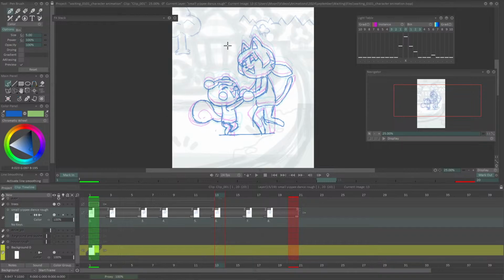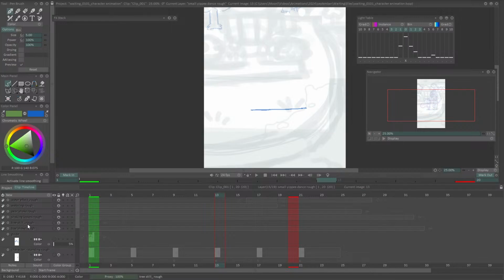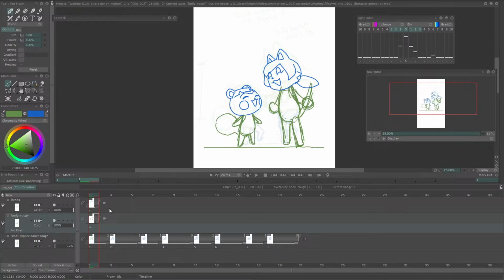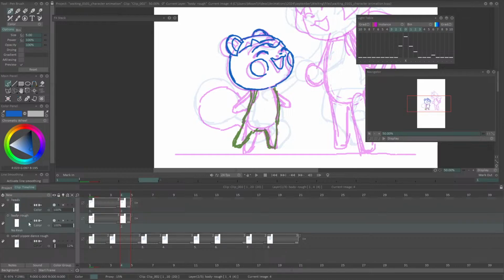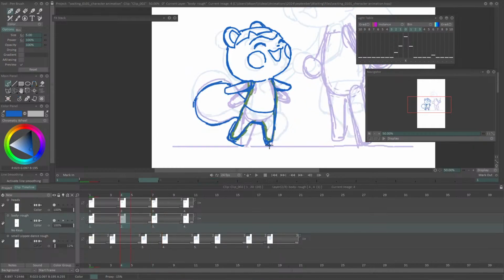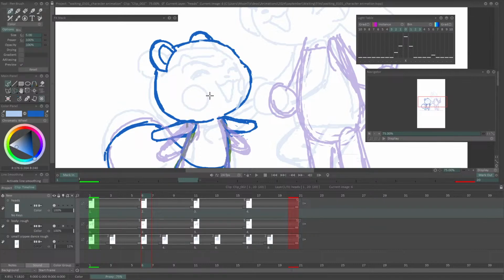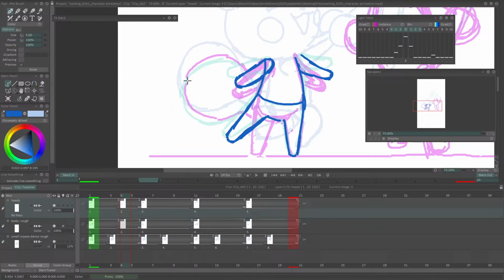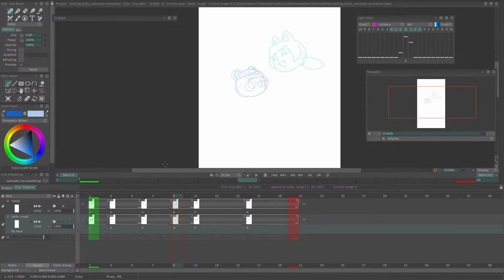Animate with me Stream - Waiting Day 5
Animating a short with TVPaint. I'll usually try to get as much done as I can within one to two hours.

Today will be a shorter stream. Mostly to voice my thoughts and finish up my roughs for cleanup.